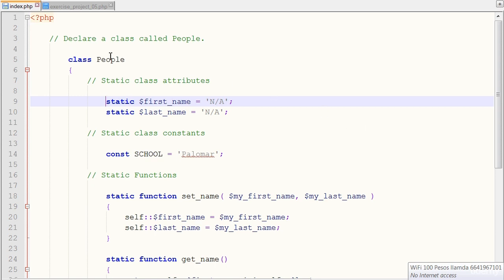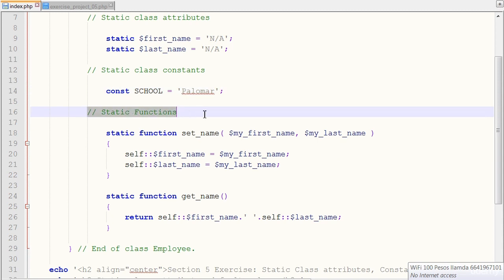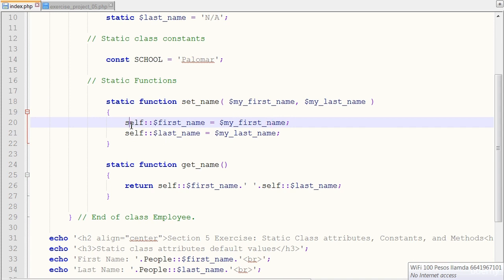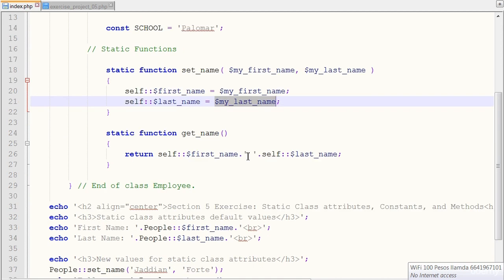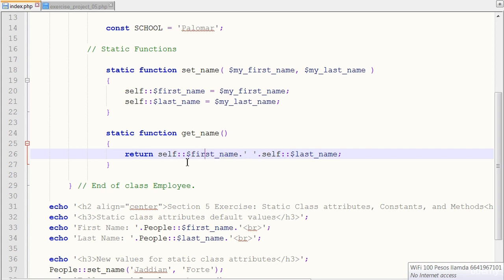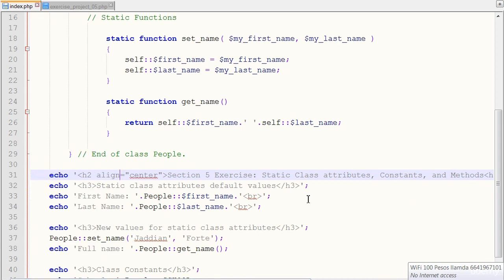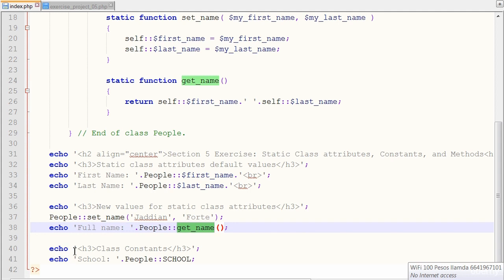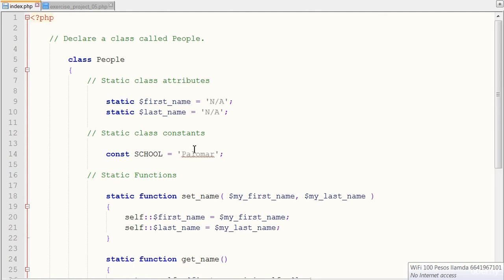PHP OOP 361 Exercise 4 Explanation